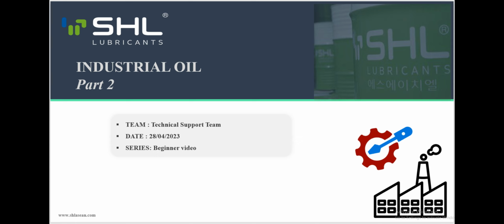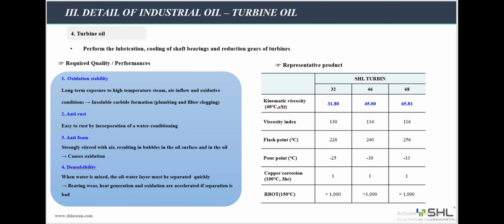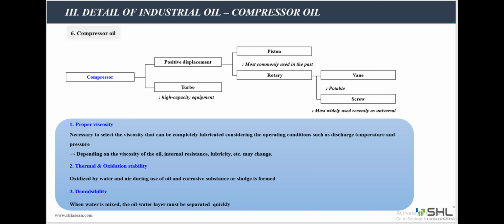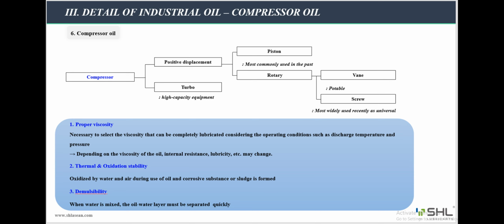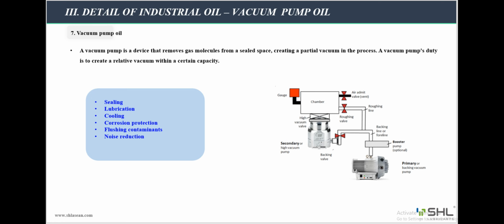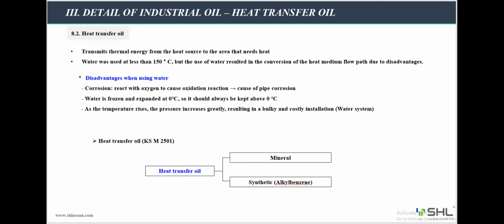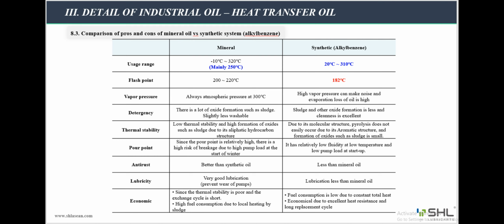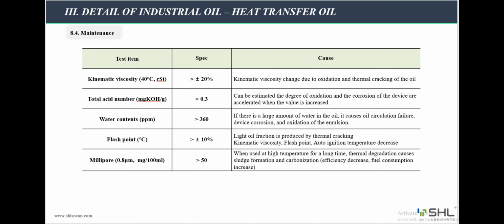[SHL ASEAN] Chapter 6 : INDUSTRIAL OIL - PART 2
[SHL ASEAN]Biginner Education

 Details each type of industrial oil :slideway oil ;turbine oil; machine oil; compressor oil; vacuum pump oil; heattransfer oil.